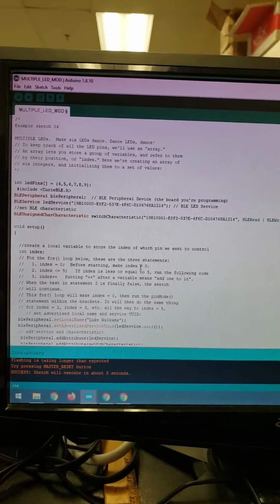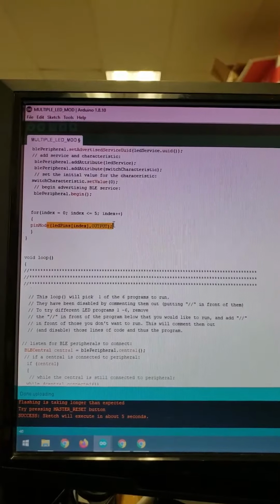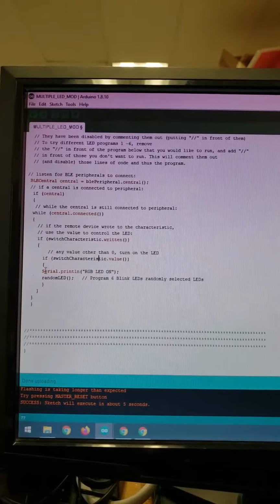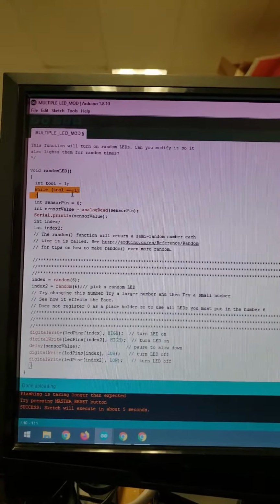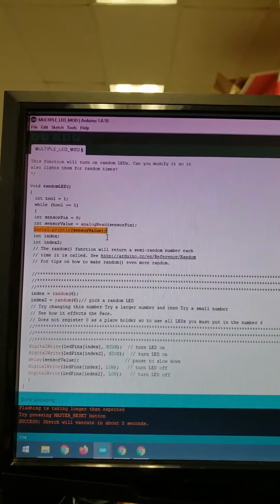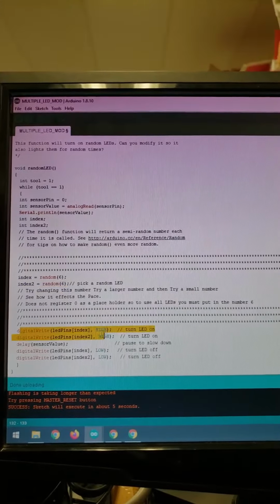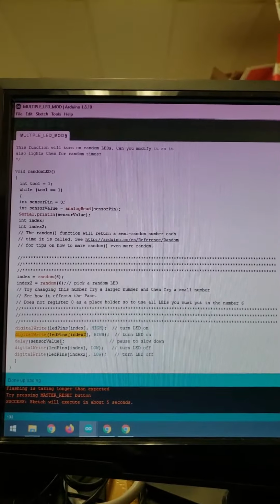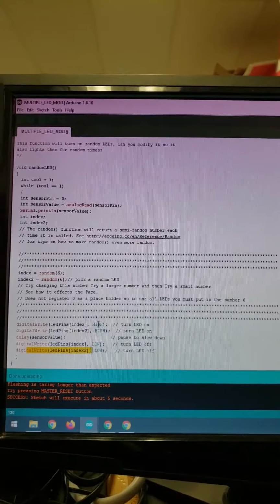Video #5 Driving Multiple LEDs Modified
Modified with BLE, potentiometer and RGB LED. Code and working model included.